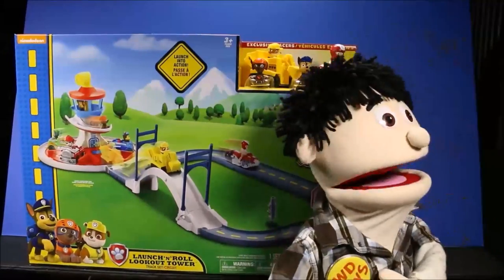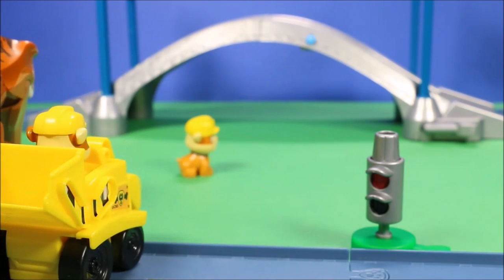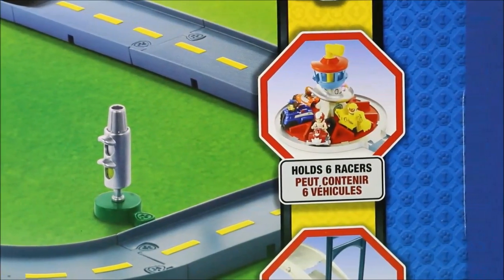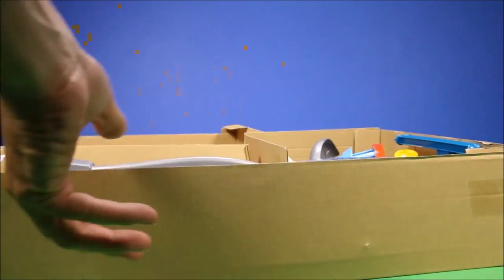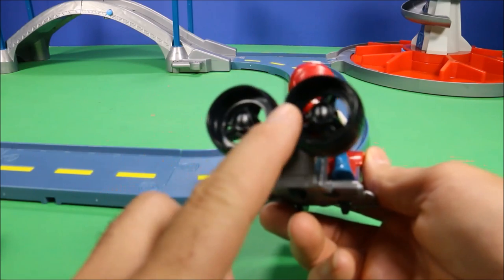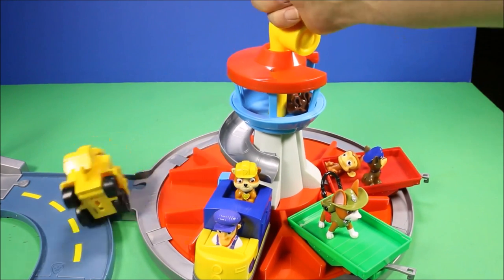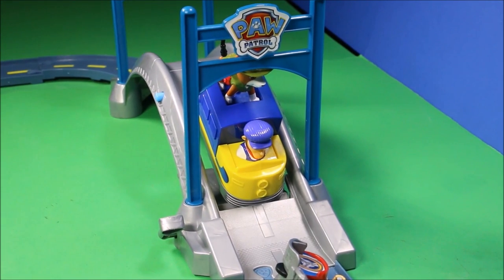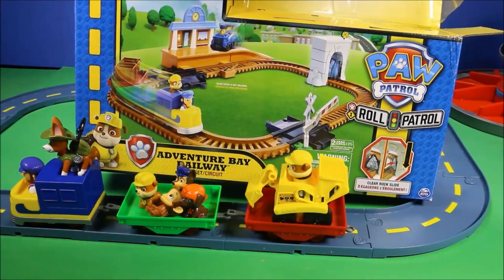New PAW PATROL Nickelodeon Launch and Roll Lookout Tower / Jurassic World Dinosaurs Unboxing WD Toys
WD Toys presents Tracker and his friends are chased by the Dinosaurs from Jurassic World in the Paw Patrol Launch and Roll Lookout Tower. Can they escape the T-Rex and Indominus Rex? Dinosaur toys family fun for Youtube Kids